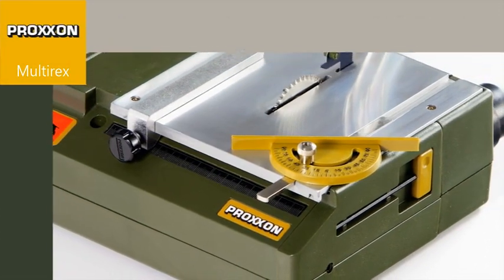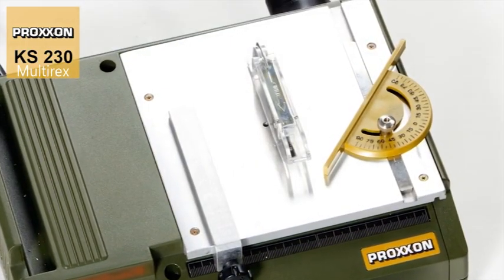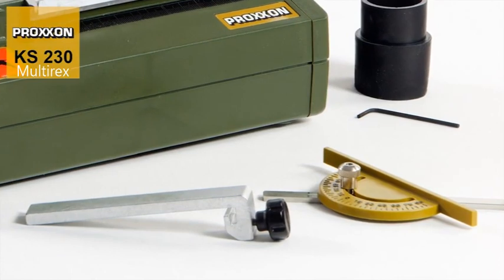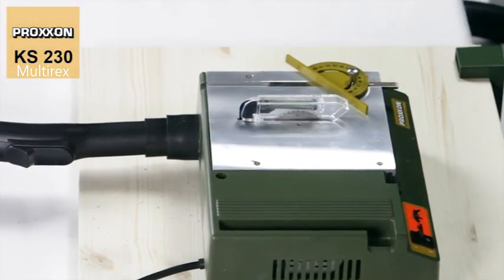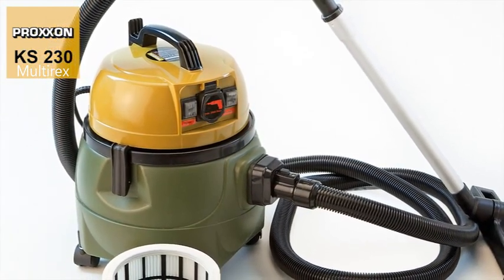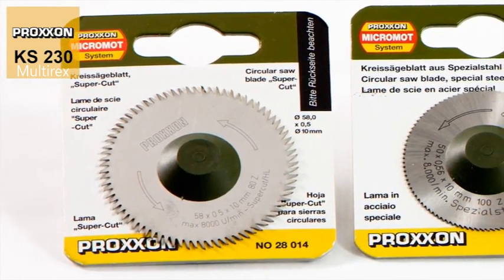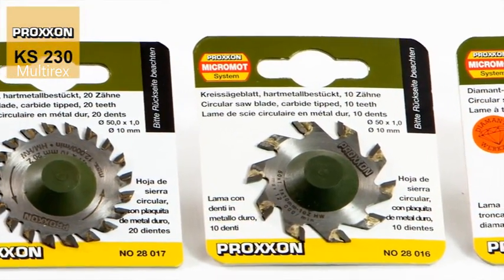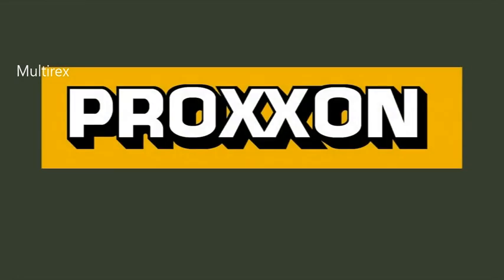KS 230 - Scie circulaire d'établi coupe dans le bois tendre jusqu'à 8 mm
La lame ""super-cut"" fournie (Ø 58 mm) permet de couper le bois tendre jusqu'à 8 mm d'épaisseur.
Moteur C.A, silencieux et résistant.
Transmission par courroies crantrées pour le régime précis de la lame de scie avec un couple doublé.
Performance de coupe dans le bois 8 mm, matière plastique (aussi platines en PERTINAX) environ 3 mm, métaux non-ferreux environ 1,5 mm.
Même des plaques du CCA peuvent être séparées au moyen de la lame de scie d'alliage dur aux carbures.
Réglable longitudinal avec l'échelle. Butée avec une graduation.
Table de travail en alu coulée sous pression (160 x 160 mm).
Particulièrement important pour une scie circulaire:un embout d'aspiration avec adaptateur permet un travail propre.

Données techniques:

230V.85W.8000/mn.
Poids 1.8Kg.